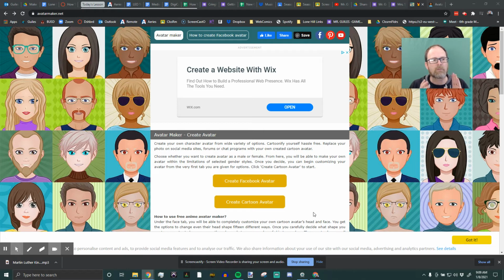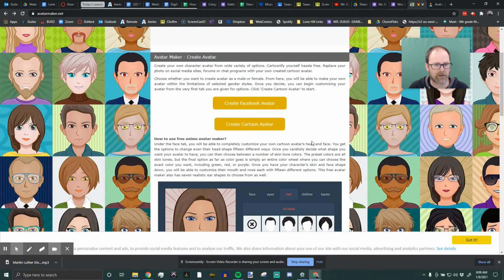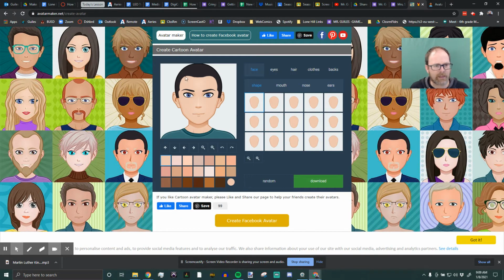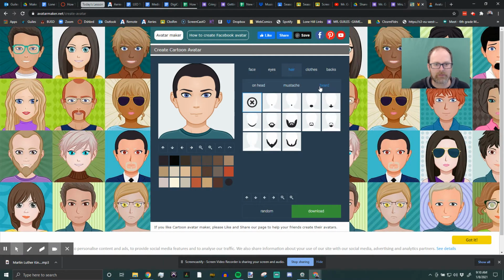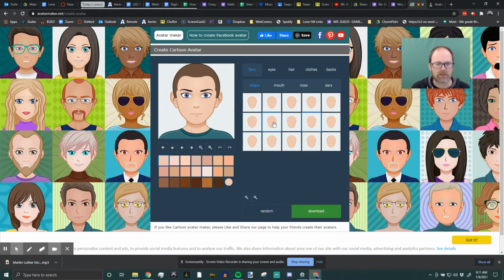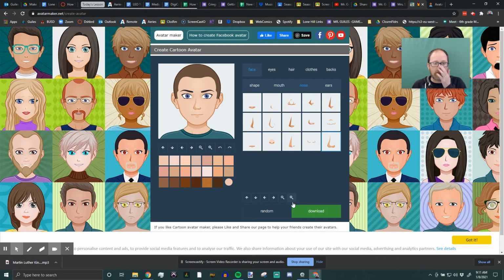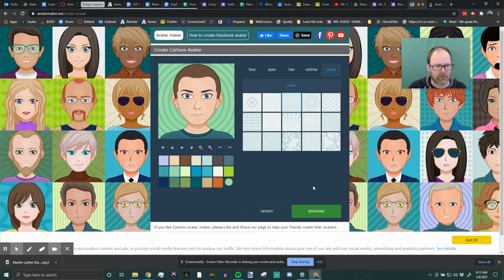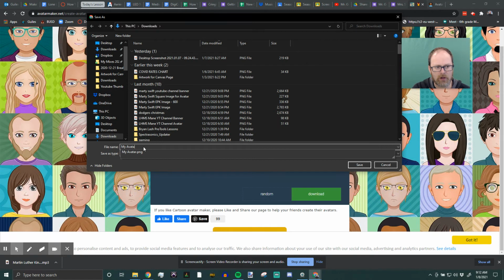How To Make An Avatar at AvatarMaker.Net